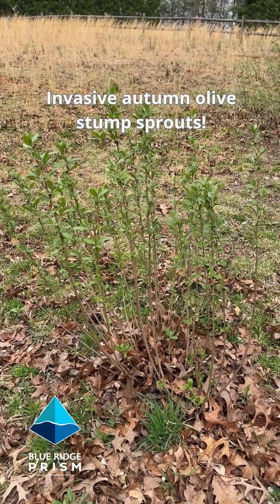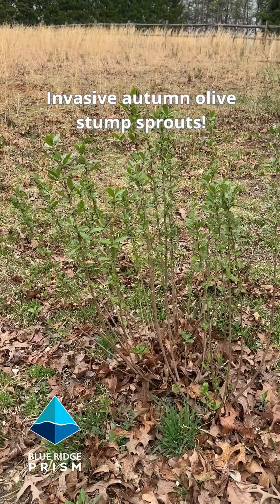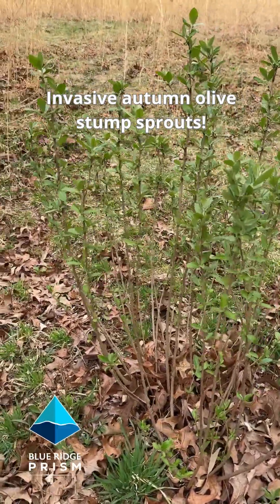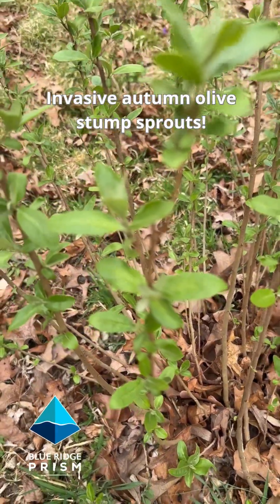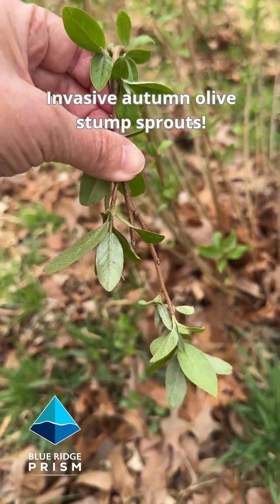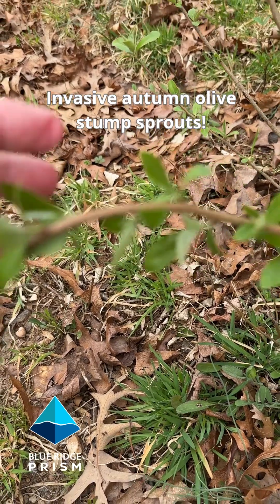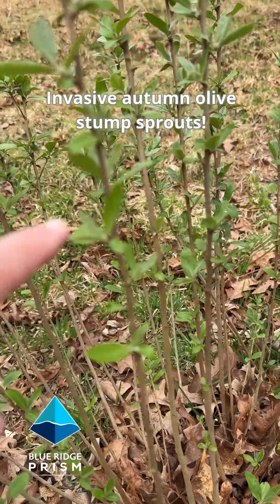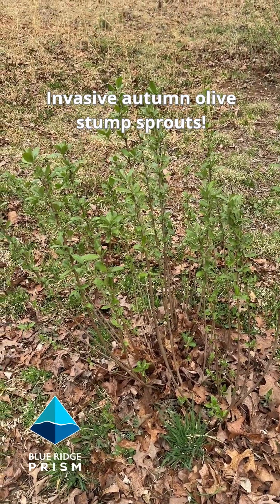Stump sprouts, oh my! (Autumn Olive)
Invasive autumn olive (Elaeagnus umbellata) stump sprouts